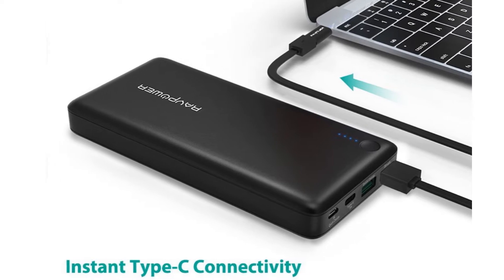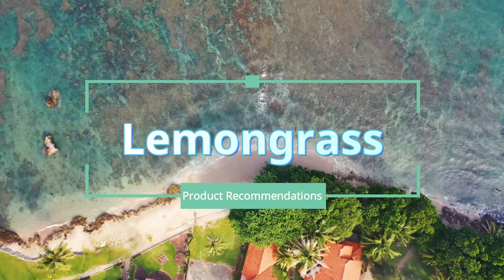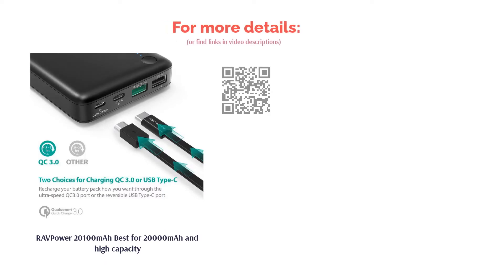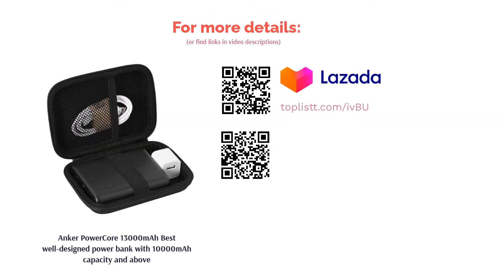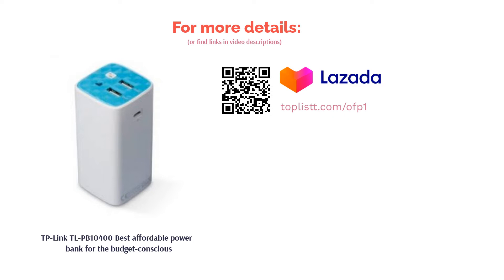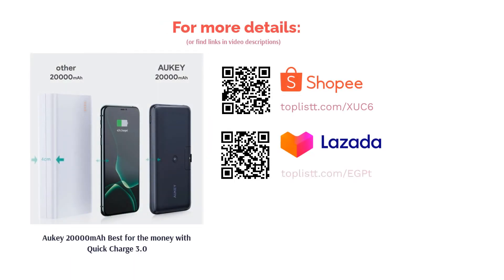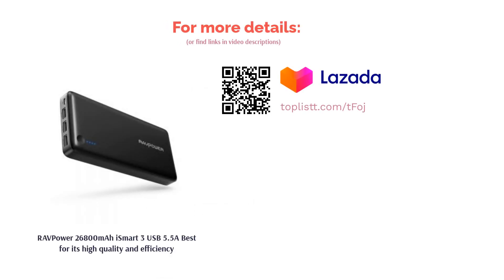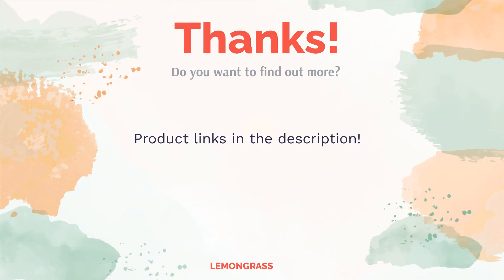🌵 6 Best Power Banks for the iPhone in Malaysia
00:00 Introduction
00:50 #1 - RAVPower 20100mAh Best for 20000mAh and high capacity (RM429.00)
01:29 #2 - Anker PowerCore 13000mAh Best well-designed power bank with 10000mAh capacity and above (RM169.00)
02:01 #3 - TP-Link TL-PB10400 Best affordable power bank for the budget-conscious (RM57.00)
02:36 #4 - Aukey 20000mAh Best for the money with Quick Charge 3.0 (RM179.00)
03:16 #5 - RAVPower 26800mAh iSmart 3 USB 5.5A Best for its high quality and efficiency (RM299.00)
03:54 #6 - Yoobao PL10 10000mAh Best from China (RM126.50)
04:27 Ending

Whether you are out travelling for work or leisure, it’s impossible to leave your phone (or specifically iPhone, given the main subject of our video here) behind. Even with an iPhone on your side, it is never enough. What if you need your phone to sustain the whole day when you’re outdoors? This is why a power bank comes in handy. After all, it helps recharge your phone wherever you are. Now, let’s talk about getting one of them for your iPhone. But which ones are the best power banks out there? Well, here goes.
More: We Unboxed the iPhone X, and Here’s What We Found Out
More: The Best Powerbanks You Can Possibly Find In Malaysia